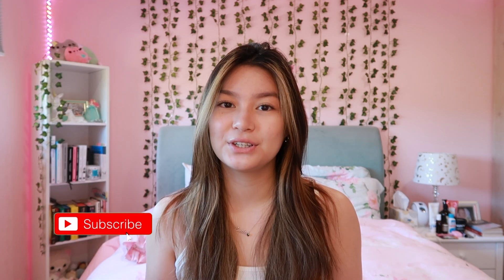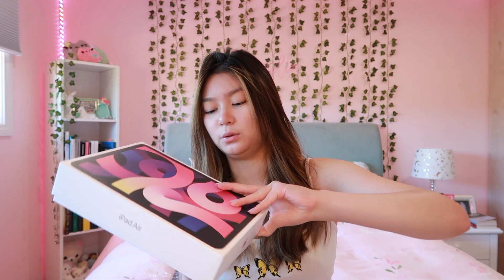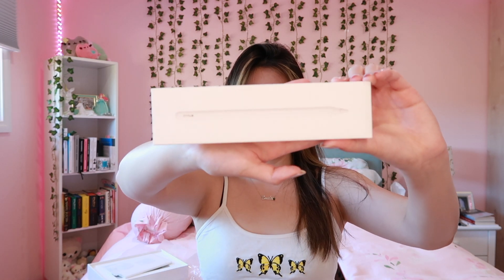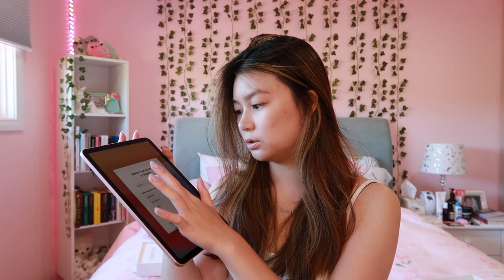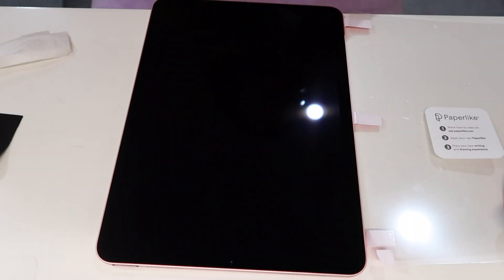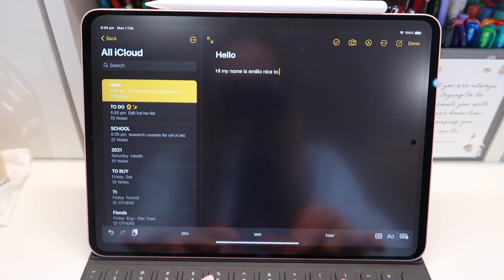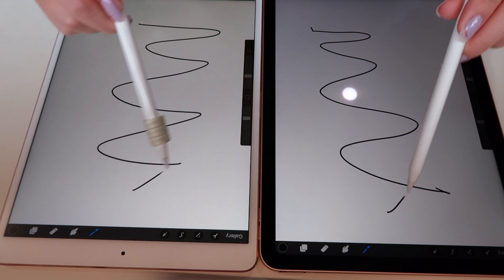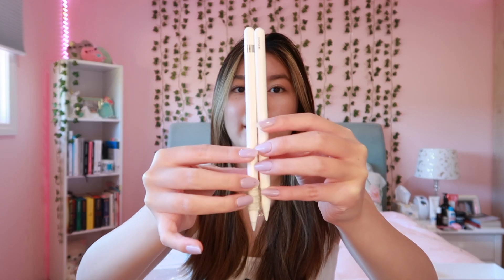iPad Air 4th gen ✨ unboxing, review, set up (rose gold)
I N Q U I E R I E S
Hello! I'm a 16 yr old currently living in Melbourne, Australia.
I create Makeup, Fashion, Lifestyle, Travel and vlog videos.